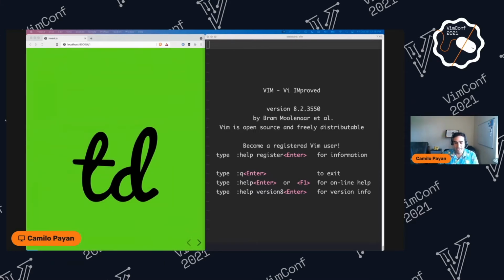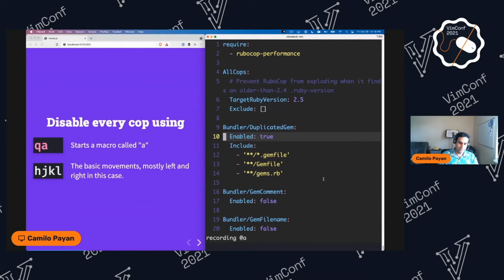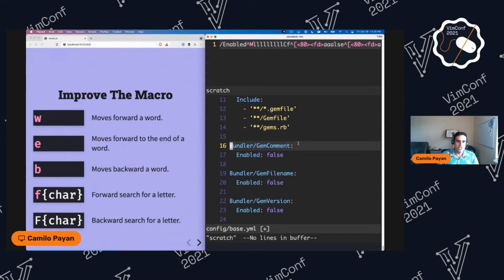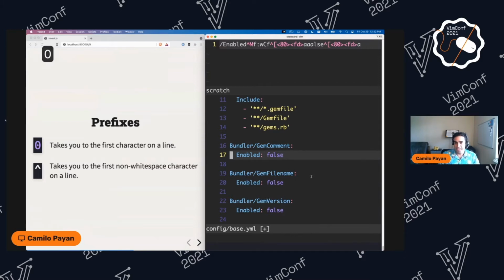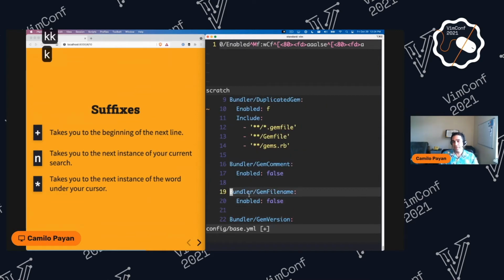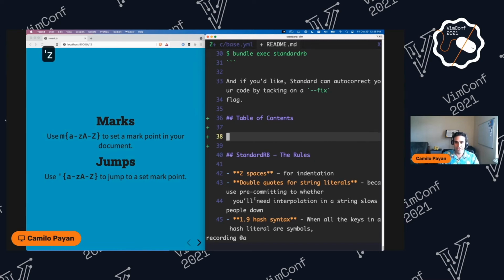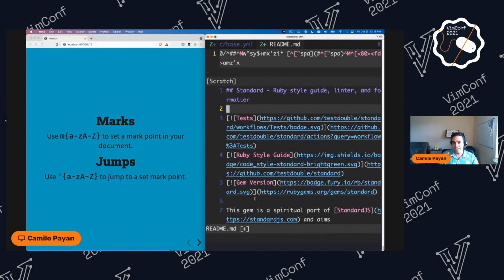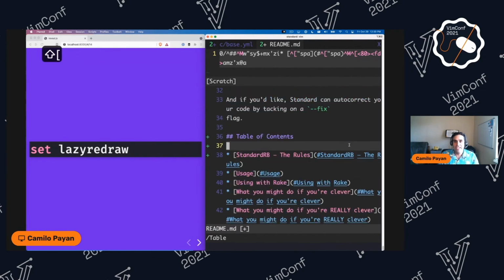Mastering the Macro Machine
Do you want to know more about how to use macros in Vim? In this talk, learn tips and tricks for mastering macros in Vim with an example project.

This talk was presented at VimConf 2021 by Camilo Payan.

00:00 Introduction
00:17 Introducing StandardRB tasks
00:41 Movements
01:16 Macros
01:47 Basic macro demonstration
02:36 Appending to a macro
03:12 Vim registers
03:40 Editing macros using registers
04:00 Inline vim movements
05:56 Prefixes for macros
06:58 Suffixes for macros
08:34 Creating a table of contents for a README file
09:06 Marks and jumps
12:17 Recursive macros
13:40 Lazy redraw
14:16 Thank you!
15:14 Questions and answers